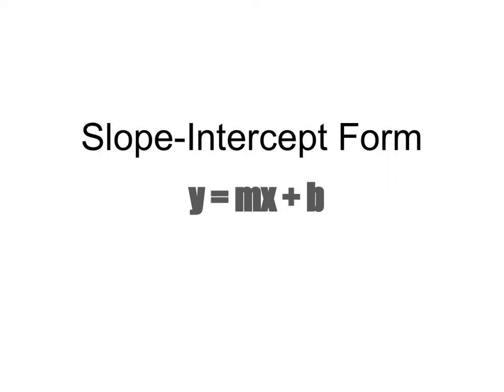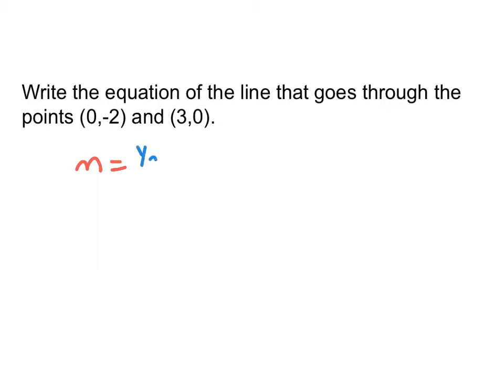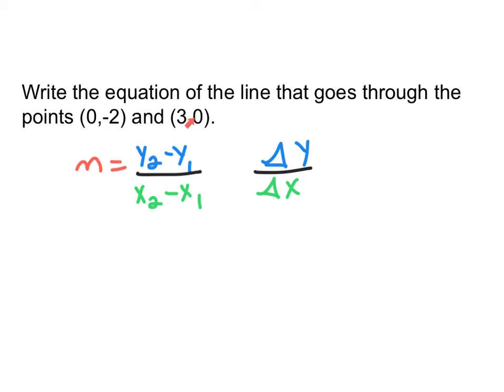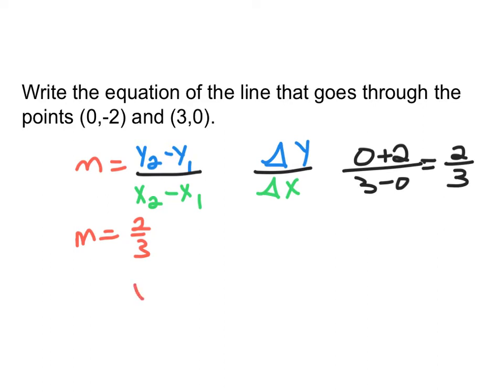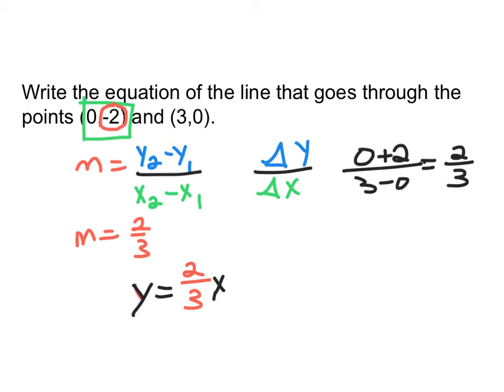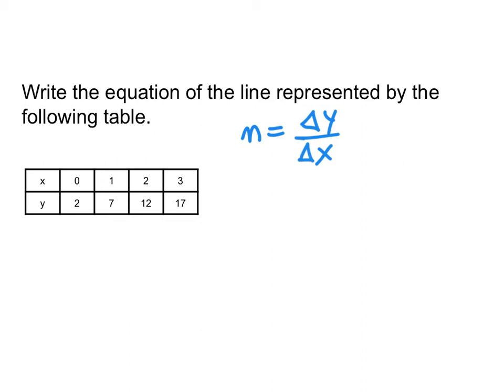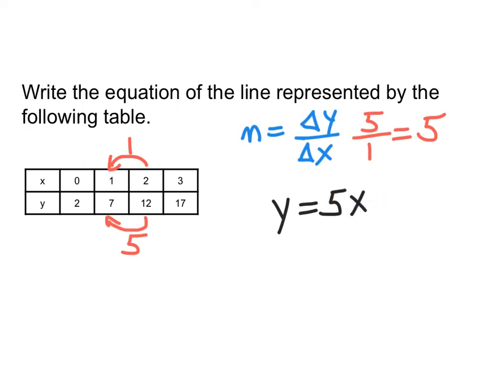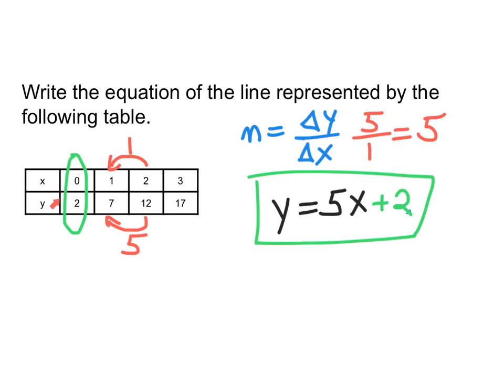Slope Intercept continued